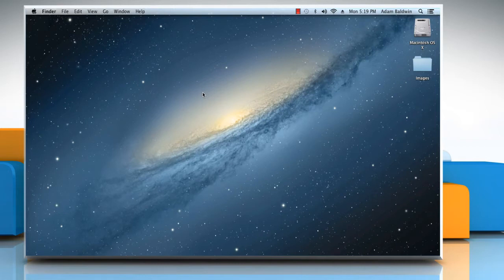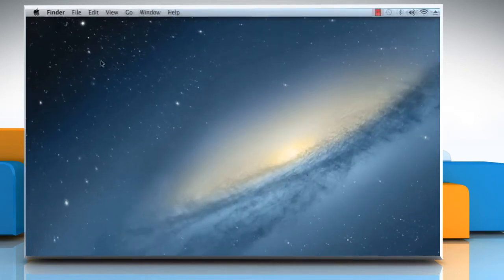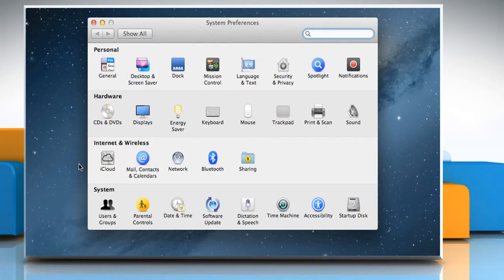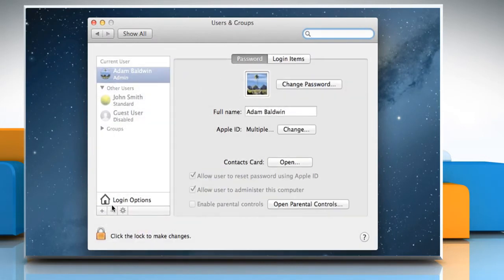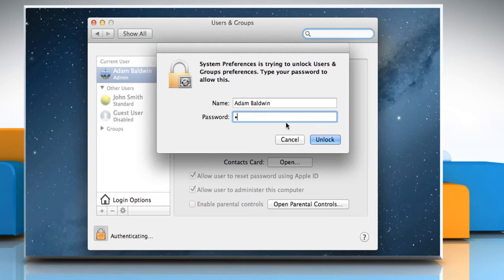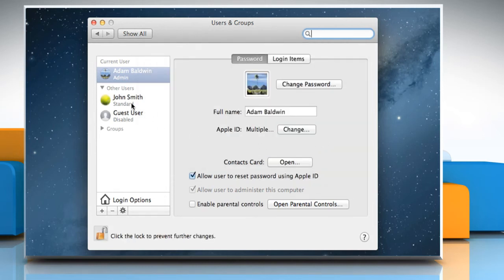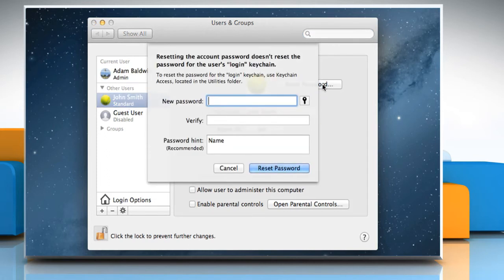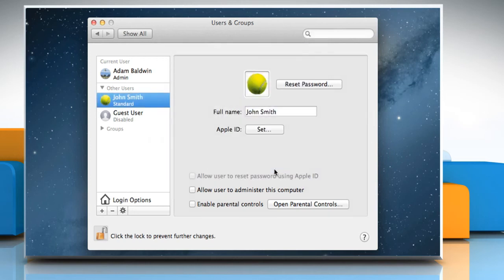How to Reset Your Account Password in Mac® OS X™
Changing the Mac User Account Login Password: Want to modify the account password in Mac® OS X™? Follow the easy steps shown in this video.